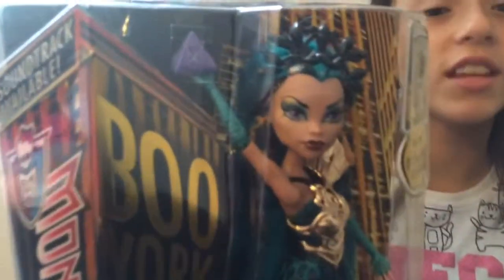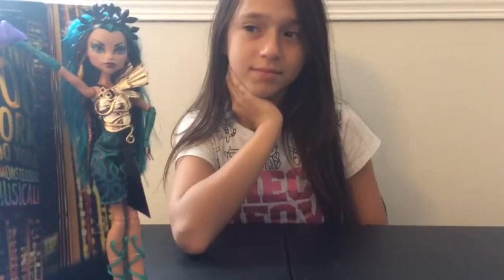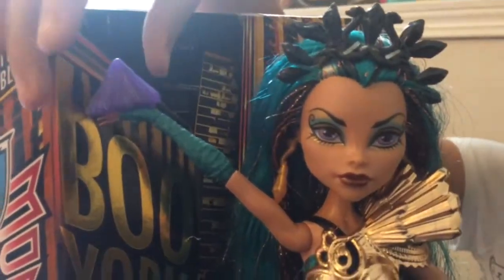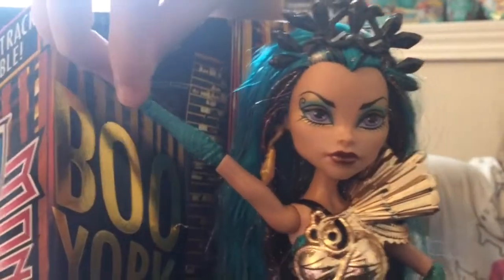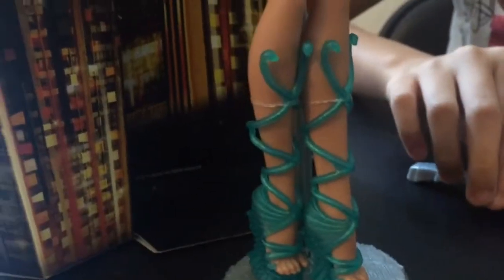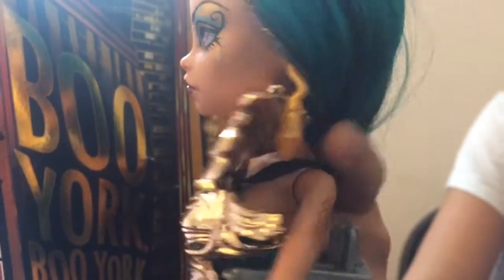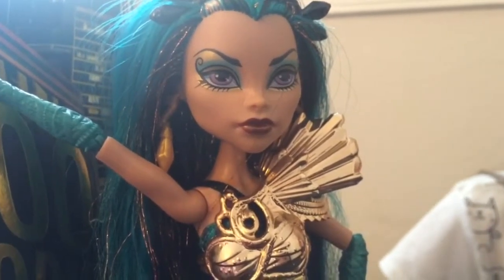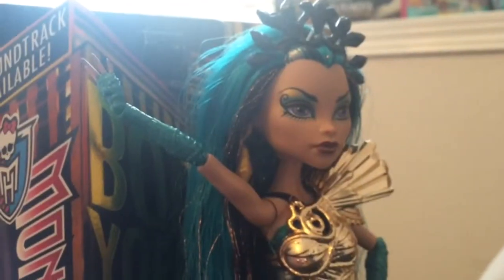MH Nefera de Nile Review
Hi Monster Friends! We finally found a 2nd Nefera and got to review her. She is beyond gorgeous!

Instagram.com/girls_toys_and_more

Comment or send a message asking for our address. We move a lot because we are military kids!

Video editor:
iMovie